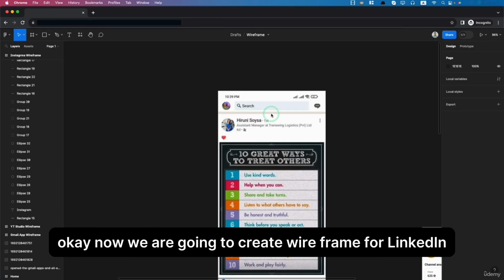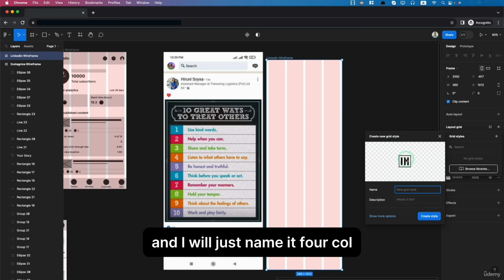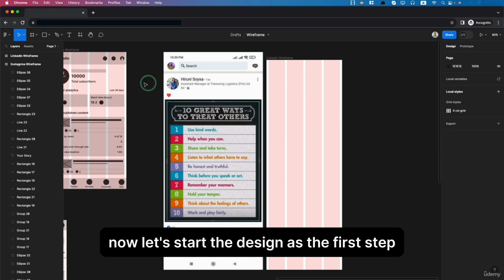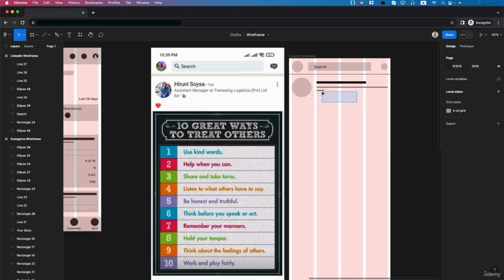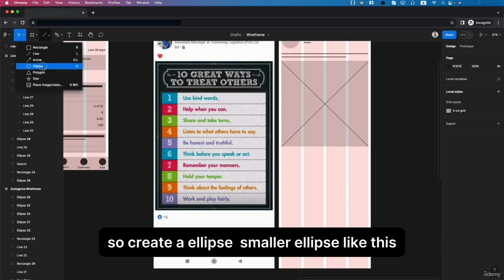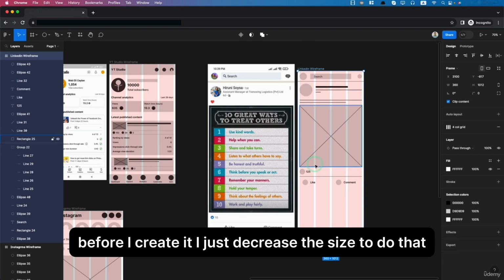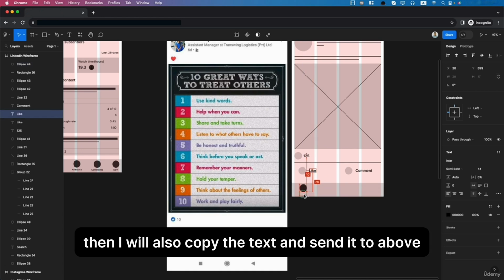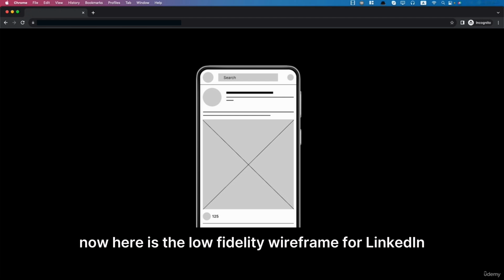Master Figma: Create LinkedIn Wireframes Fast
Figma wireframe tutorial - Design Wireframe for LinkedIn